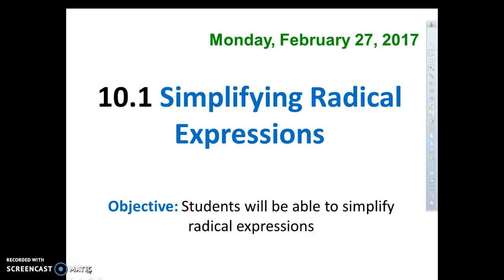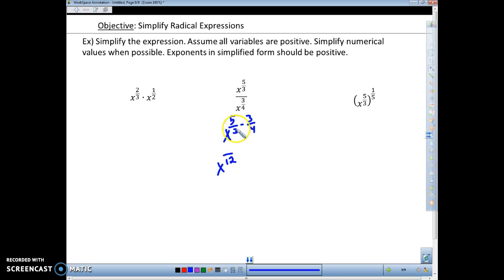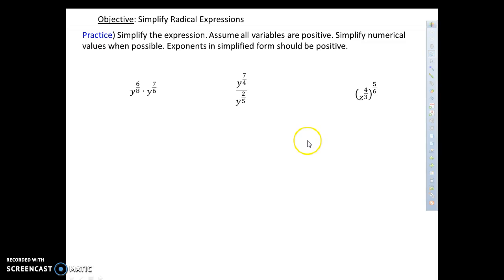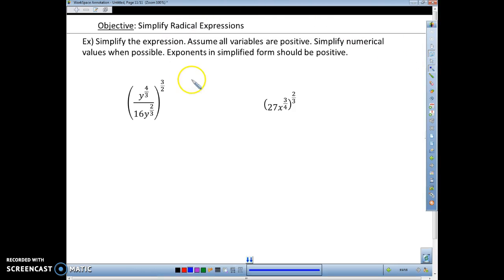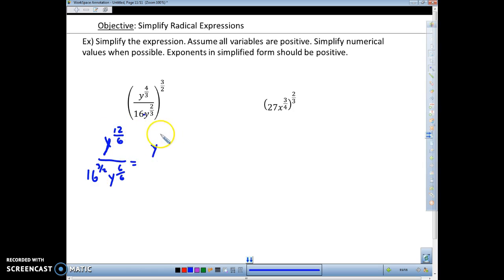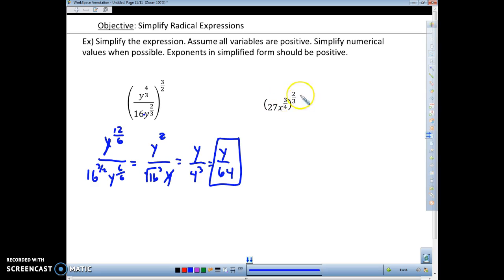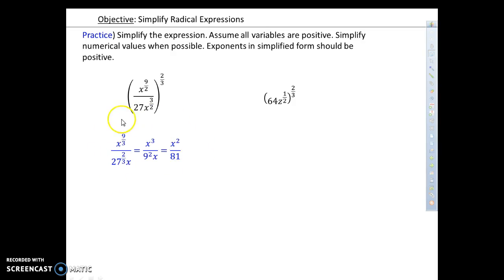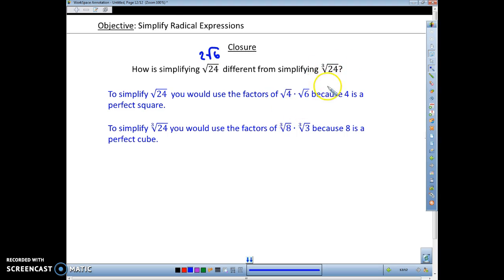5A.4 Simplifying Radical Expressions Part 2